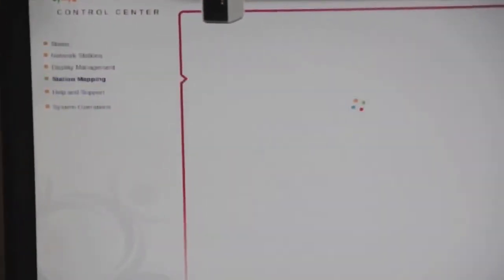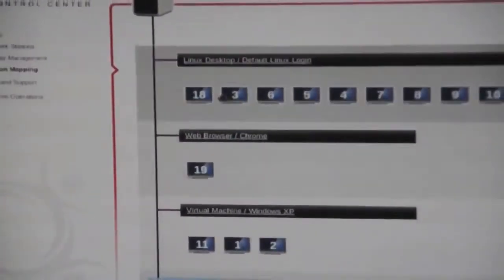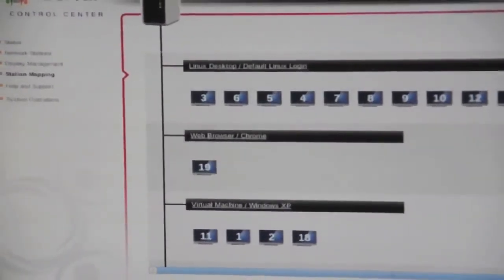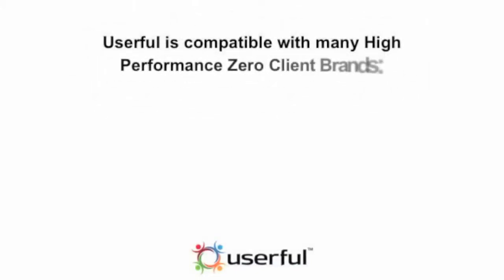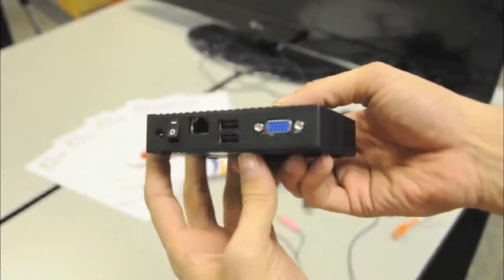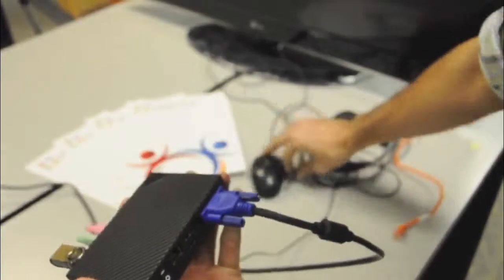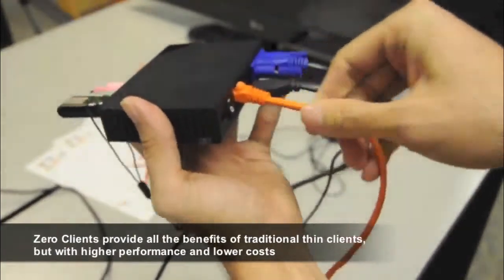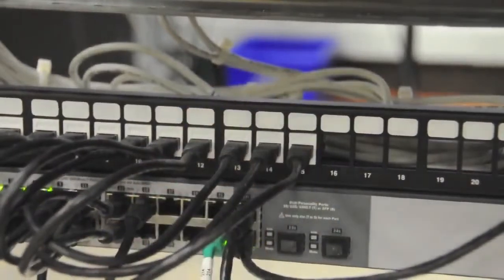USERFUL Multiplatform Demostración y Beneficios del Software Userful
Demostración general del Uso del Software de Userful, mostrando su flexibilidad de opeación y usos.